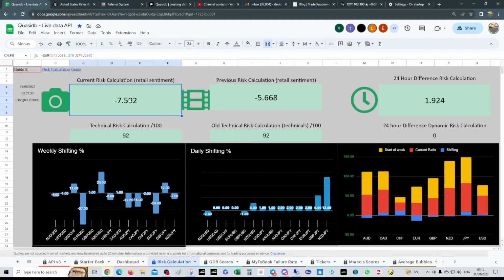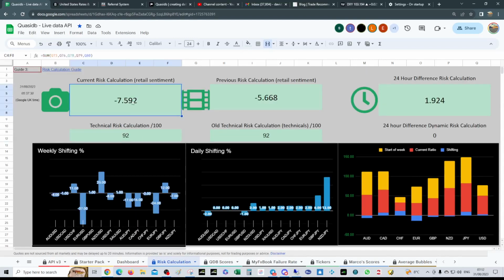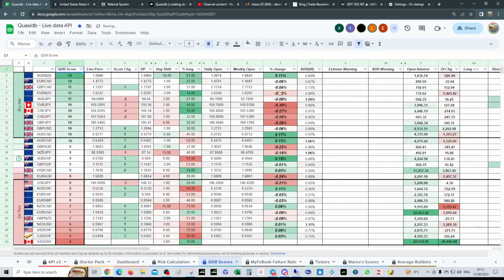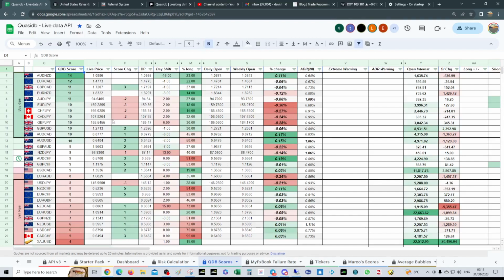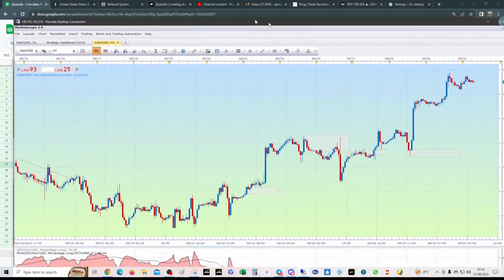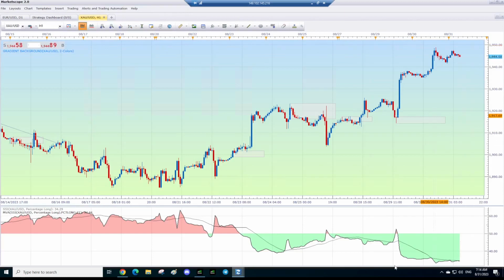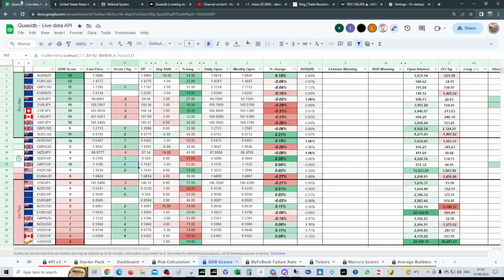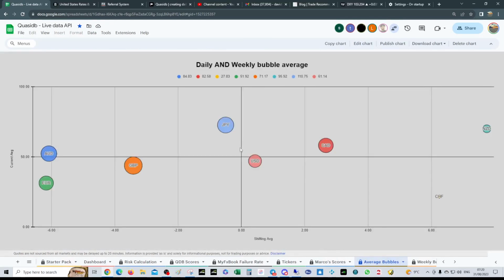Retail sentiment update for the QDB service (31_08_23) 🐏🔨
Day 76 of Robot testing

Indices should be grinding higher, the herd are selling DAX which I figured might happen. 😉

Perhaps Gold might have some headwind up here. If I were inclined I would attempt to sell with SL 1950 (ish)  - but you would want to check the sentiment itself and US Treasuries. I think they should be pumping due to NFP uncertainty, surely?

Quickly looked at the Robot. Some of these pairs are paying the herd quite a bit, very tiring behaviour...but if they're right on the fundamentals, then they can get paid...

Very quick glance at DXY, and possible naughty price action ahead. The USD bubble did not go in the direction we wanted for "sell"

Be careful today, I'm going to practice capital preservation and stick to the plan (buy indices when we're nice and low on the technical scores, pending we're risk on at the "big picture"